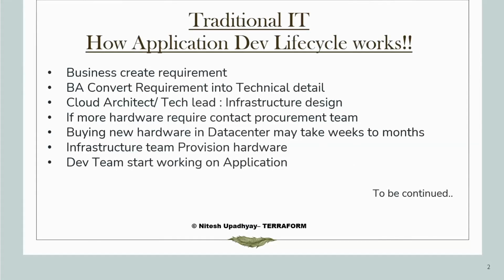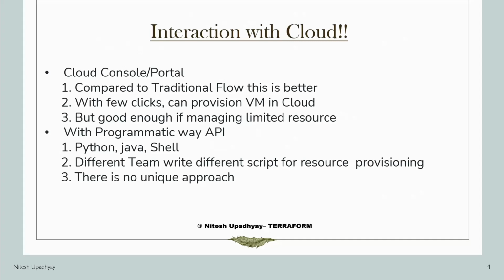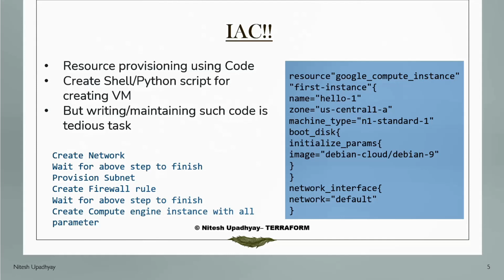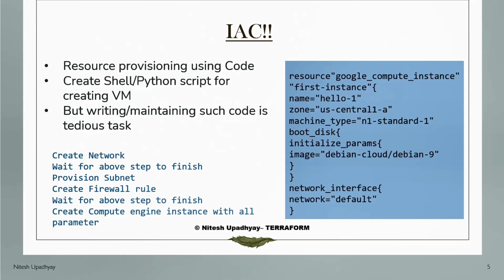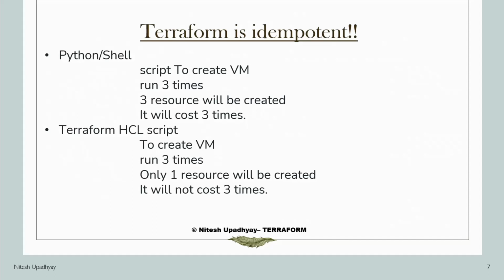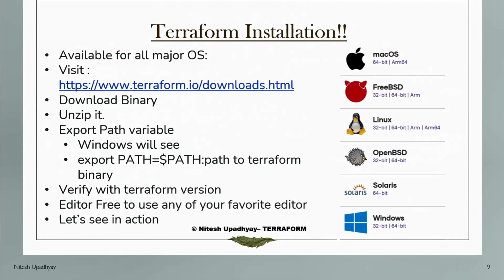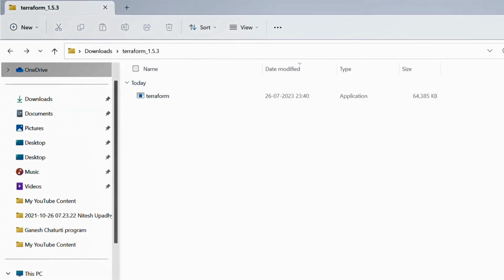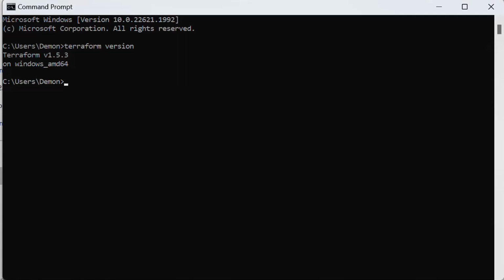Mastering Terraform: A Guide to Infrastructure as Code, Dev Lifecycle, Installation & More !!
Welcome to our in-depth Terraform tutorial! In this video, we take you on a journey through the world of Infrastructure as Code (IAC) and dive into the powerful capabilities of Terraform, a leading tool in the DevOps landscape. 💻

📝 Description:
In this comprehensive Terraform guide, we cover essential topics that will empower you to streamline your infrastructure provisioning and management processes. Here's what you can expect from the video:

🌟 Understanding Infrastructure as Code (IAC):
Discover the paradigm shift in IT infrastructure management with IAC. Learn how defining infrastructure using code brings repeatability, versioning, and automation to the deployment process.

🌟 Demystifying the Traditional Dev Lifecycle:
Explore the stages of the traditional IT development lifecycle, from requirements gathering to maintenance. Understand the challenges posed by manual infrastructure provisioning and how IAC addresses these issues.

🌟 The Rise of Terraform:
Get insights into how Terraform emerged as a game-changer in the world of IAC. Learn about its cloud-agnostic nature and how it supports multiple cloud providers and on-premises environments.

🌟 Step-by-Step Installation Guide:
Ready to harness the power of Terraform? We've got you covered! Follow our detailed installation walkthrough on Windows, Mac, or Linux systems, and set up your infrastructure automation environment like a pro! 🛠️